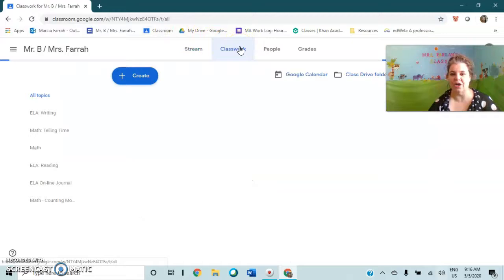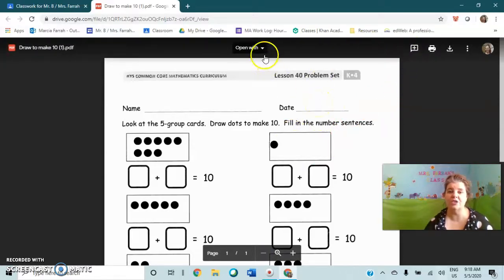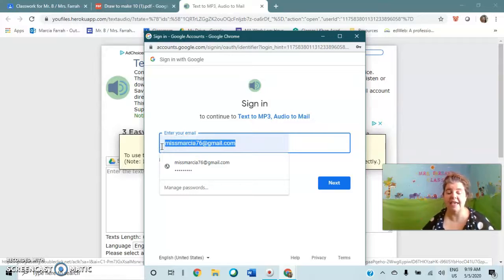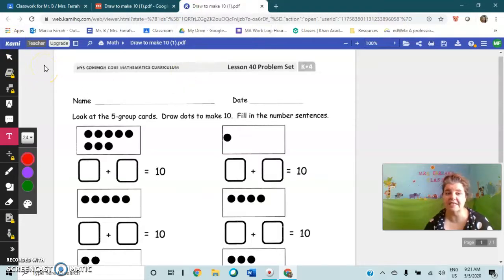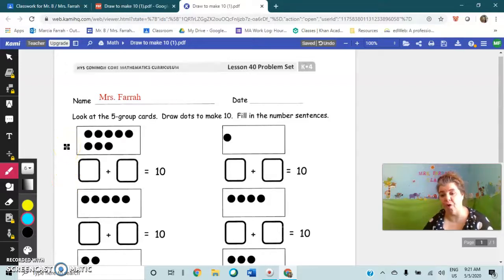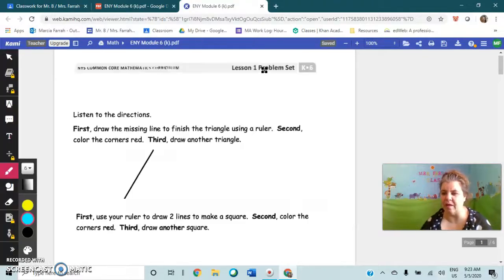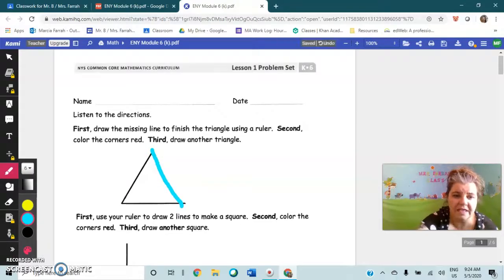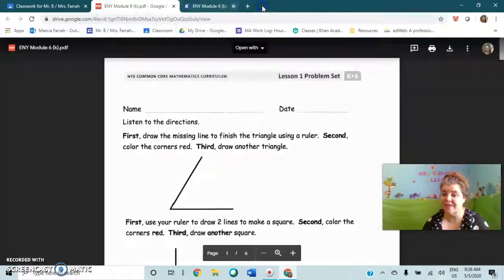Completing worksheets online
Watch this video to learn how to complete your worksheets on-line, without downloading or printing